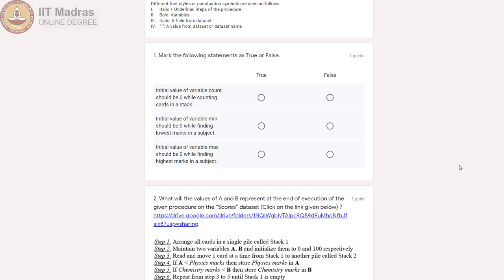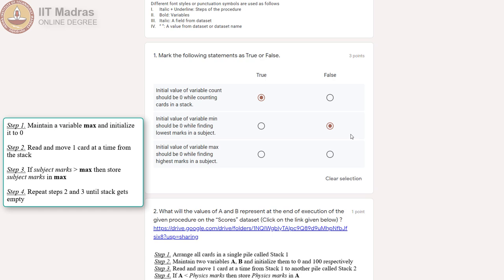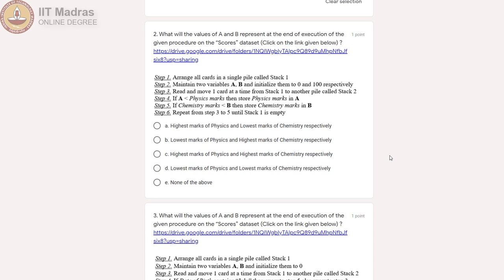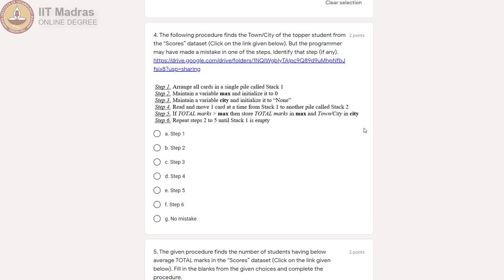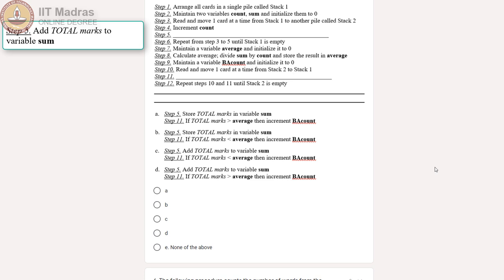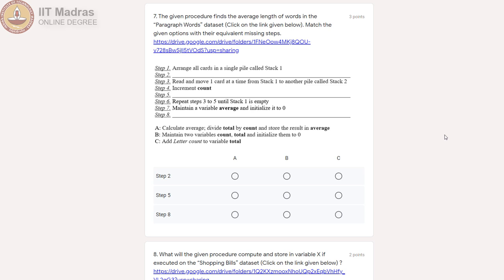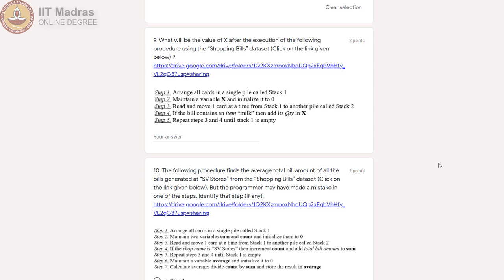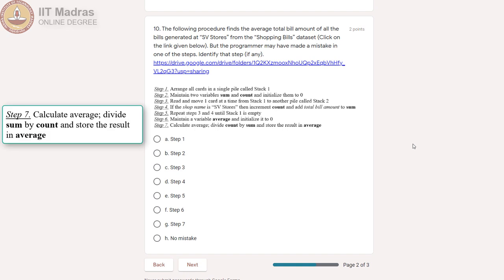CT Wk 1 Sample Assignment Solution Video